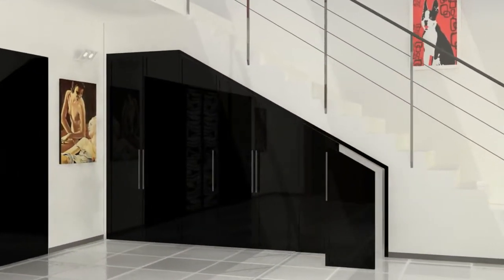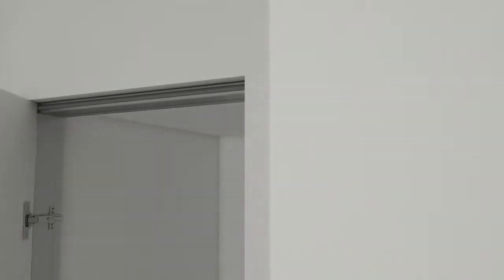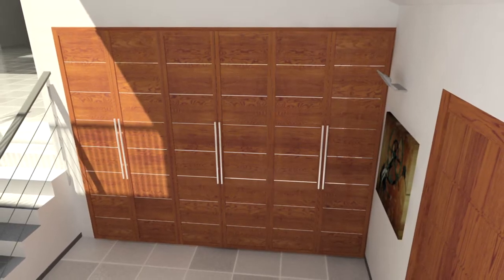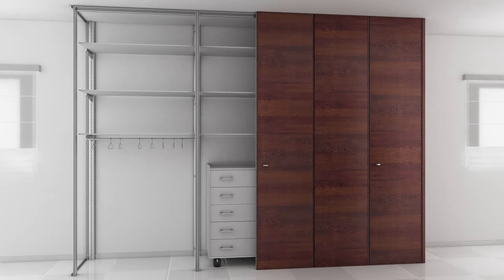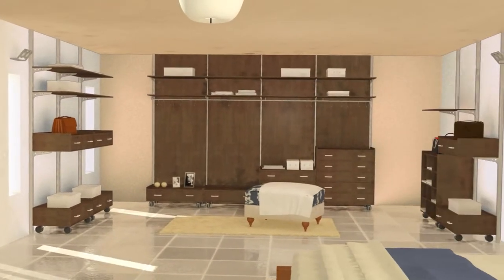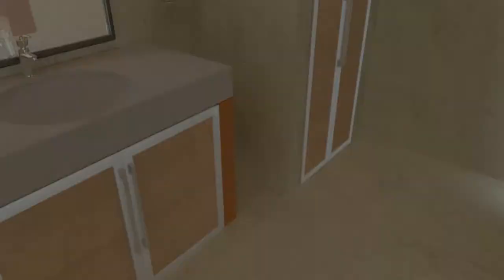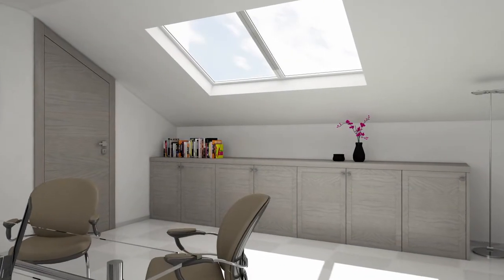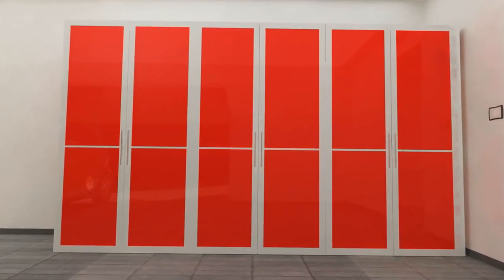Garofoli Group - Miria - Panelling systems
The winning choice for uniform and complete interior decoration. Doors, coating panels, modular wardrobes. All items may be combined with the range of doors produced by the Group, offering total compatibility. It is possible to create specific atmospheres using the available panelling, in addition to closing off various spaces, defining rooms and shutting off unused corners, and a wide range of extremely versatile internal components can also be fitted. Available in wenge oak, bleached oak and white.